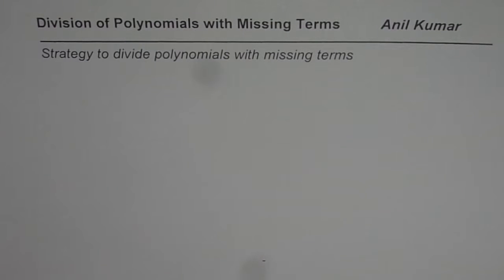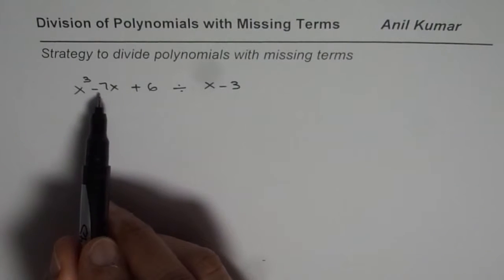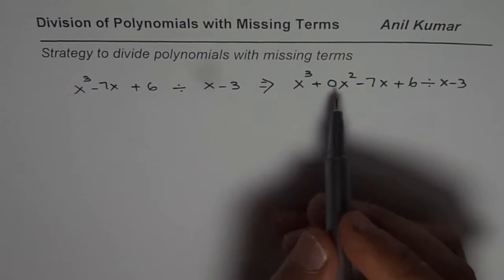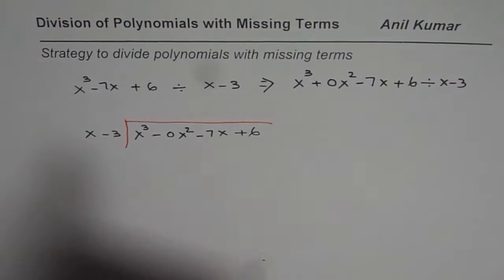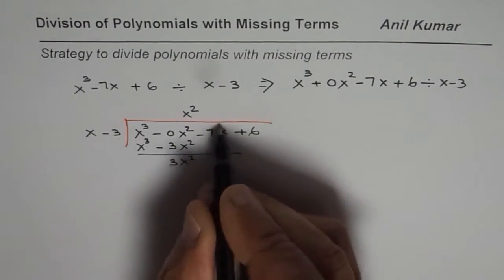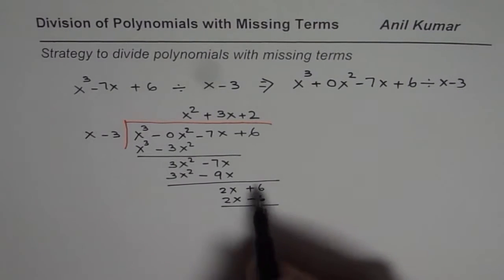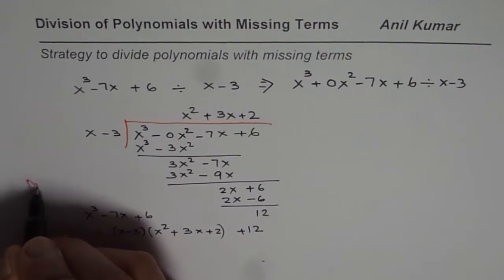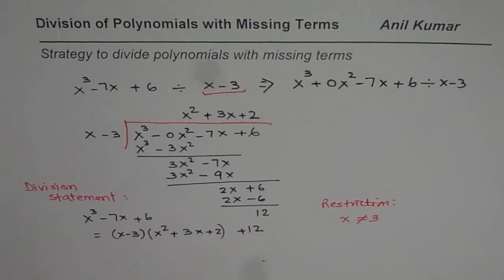Strategy to Divide Polynomial with Missing Terms Include Zero Coefficient